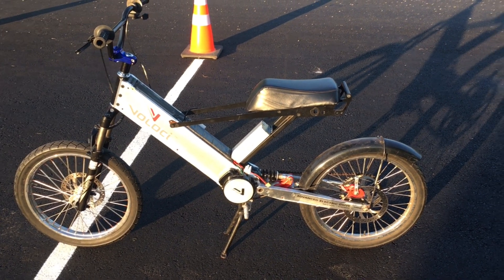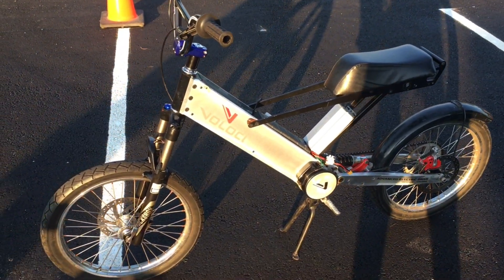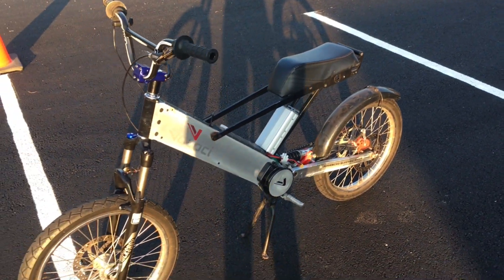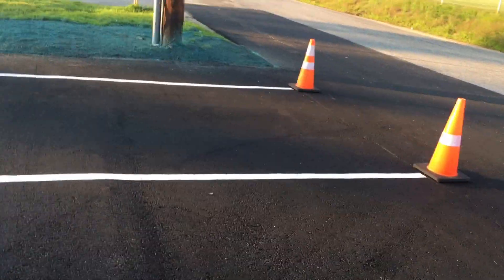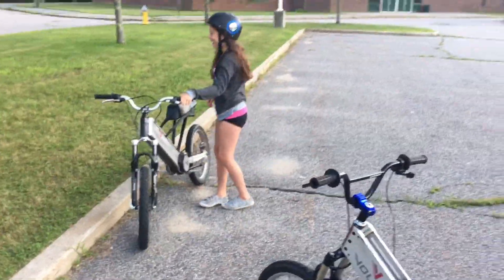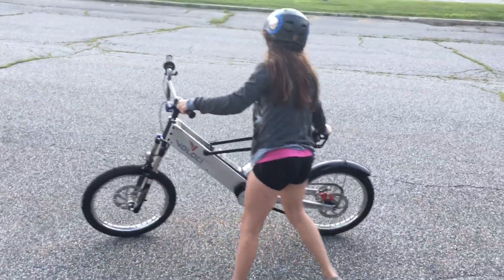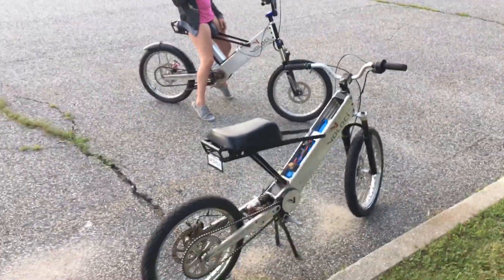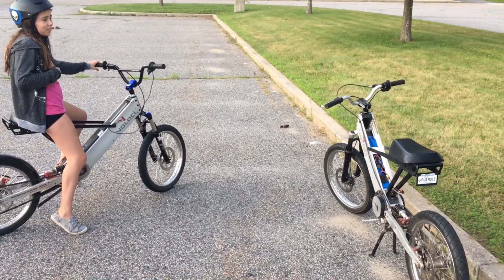Voloci Electric Bike Testing 48v 30a / Proto-type Updates!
After a horrible first test ride with the 48v 30a China controller and the Voloci, I pulled the side cover back off and adjusted the hall sensors as far as it would let me until the motor sounded much happier, I then used the Cycle Satiator to bulk charge my new 13s6p 18650 pack I threw together and took it for its first maiden voyage across town to the kids school. We also managed to bring out the old Voloci Proto-type bike that is running on its last leg and it may need a new motor soon. I made the mistake of letting my daughter ride my new bike and she refused to give it back to me on the ride home :(